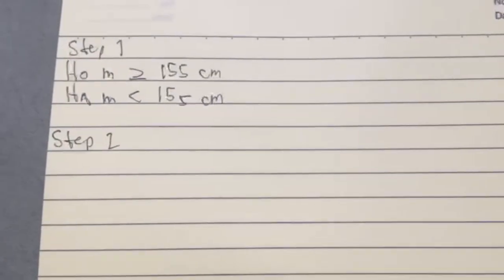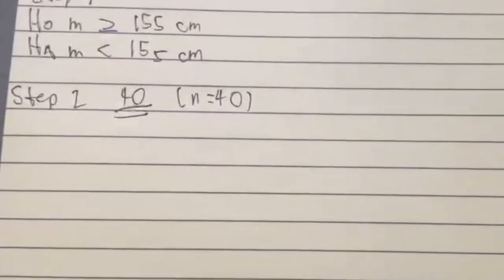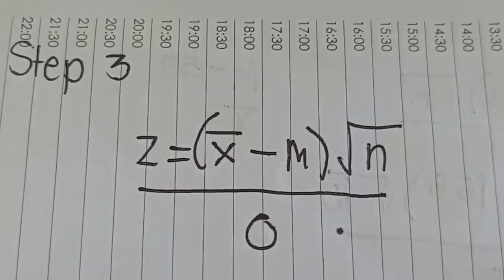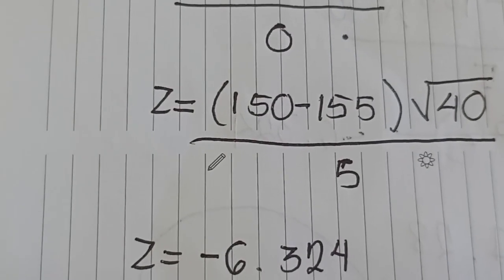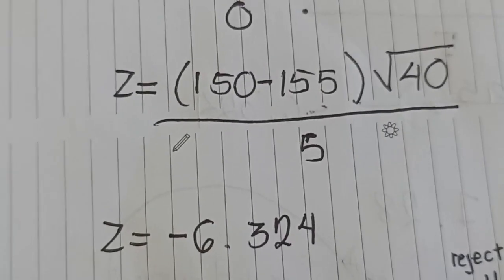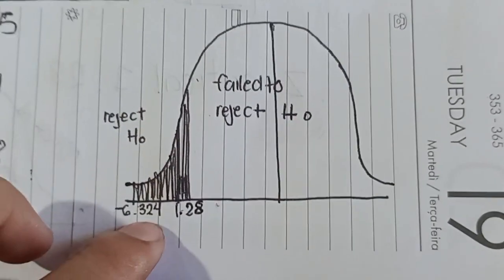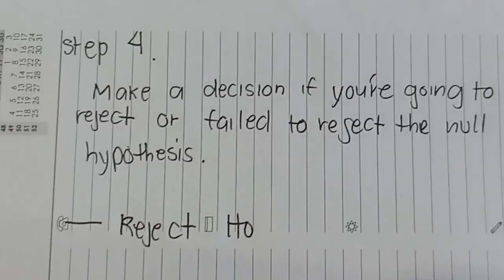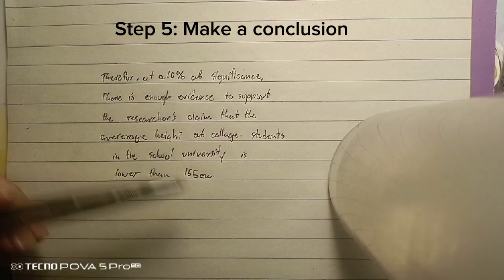SAMSON MATHEMATEACH TALK